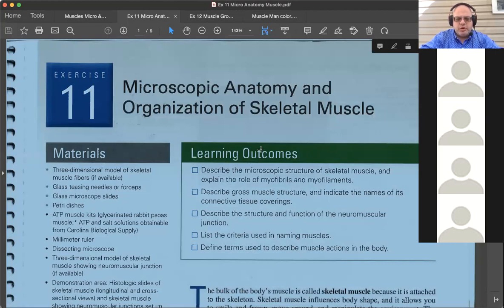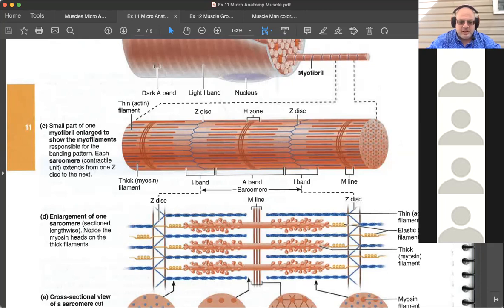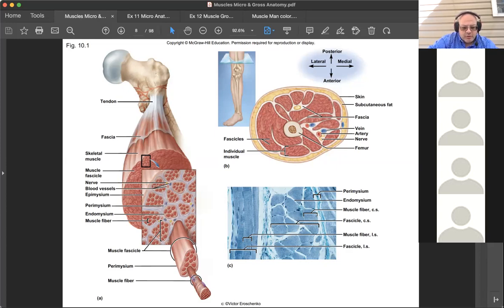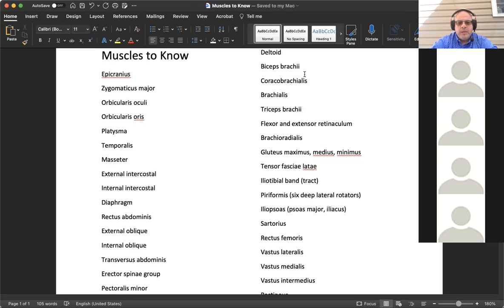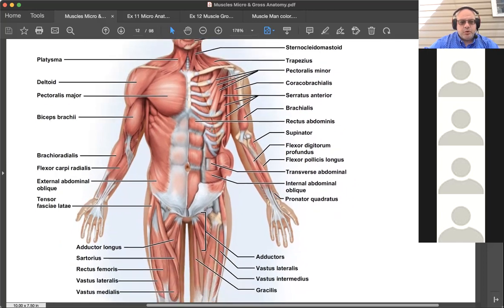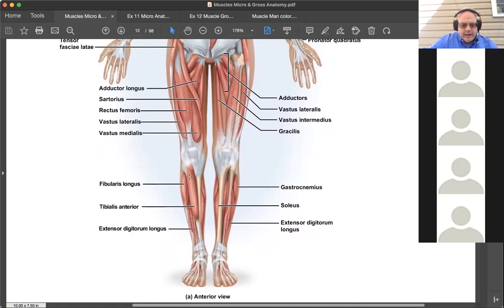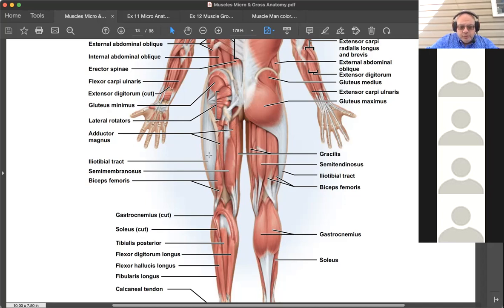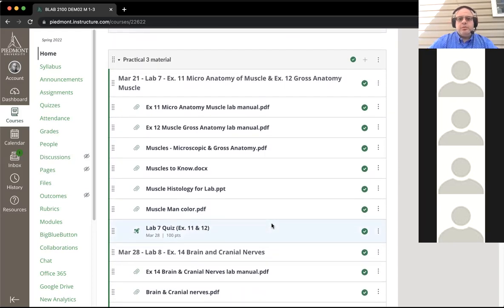Lab 7 Mar 21 BLAB 2100 lab talk for Ex 11 & 12 Muscle